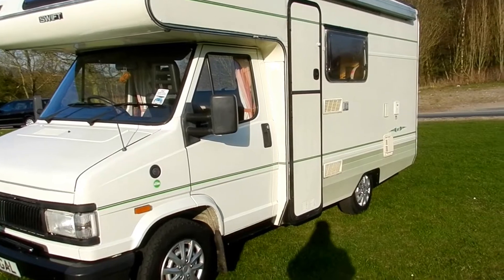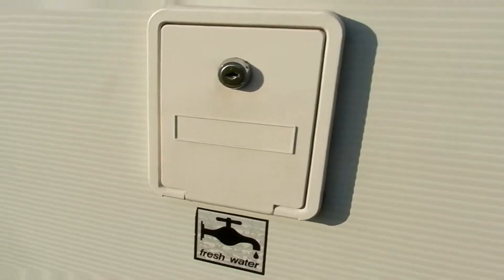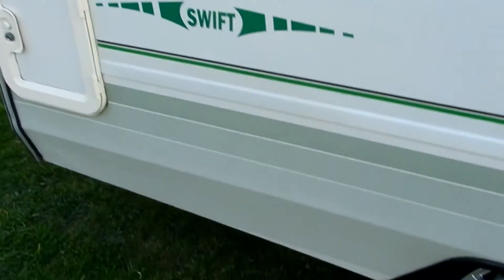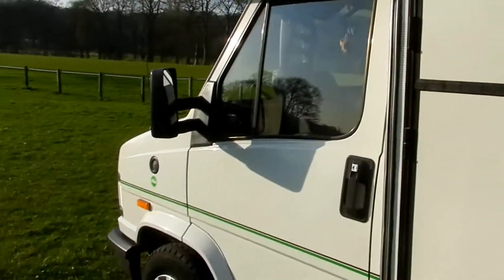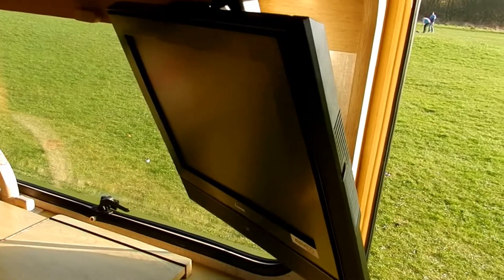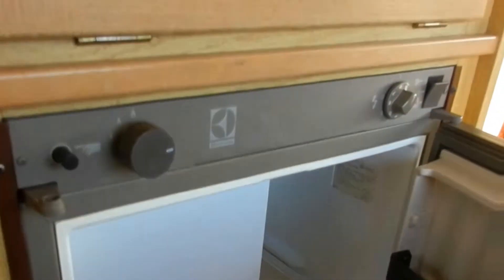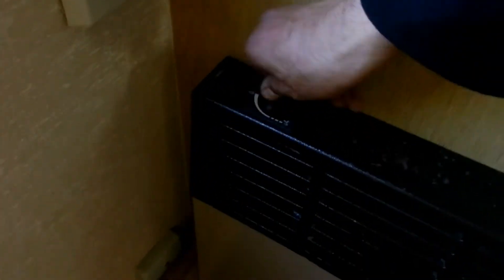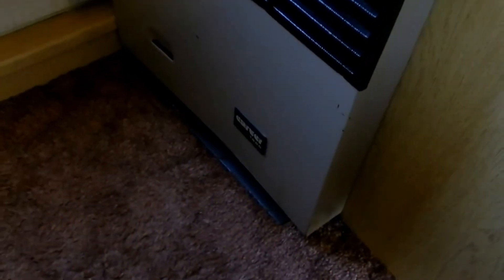SWIFT CAPRI MOTORHOME VIDEO